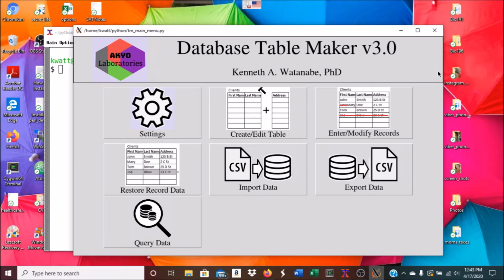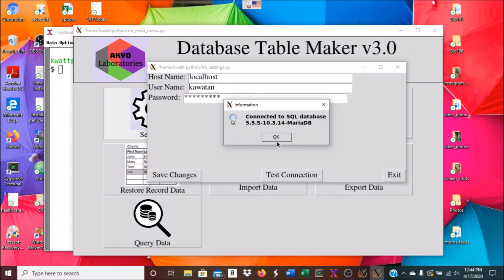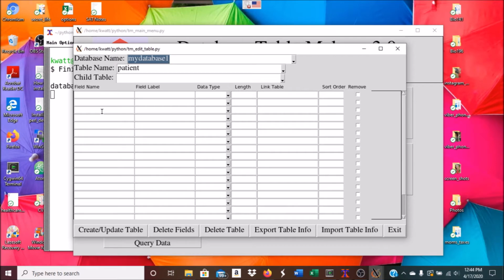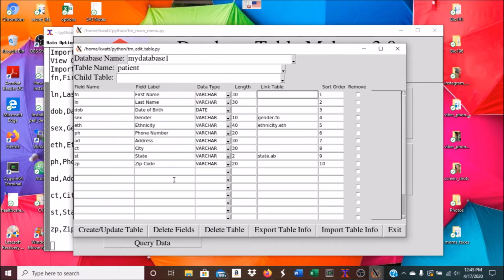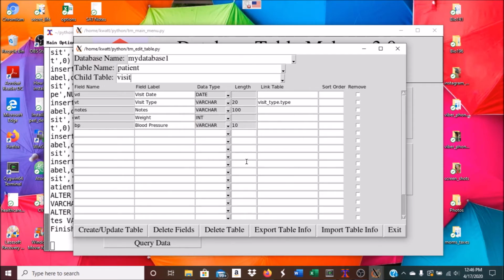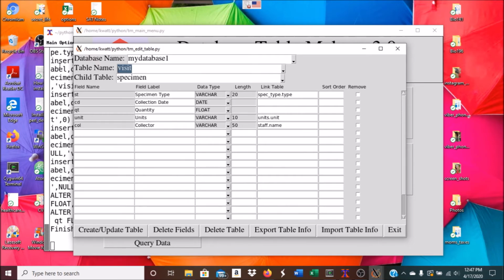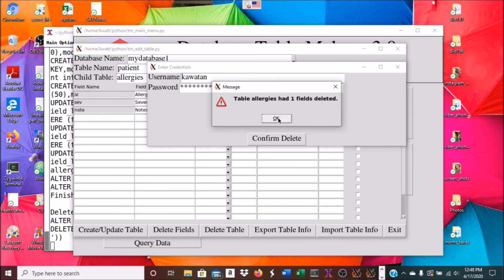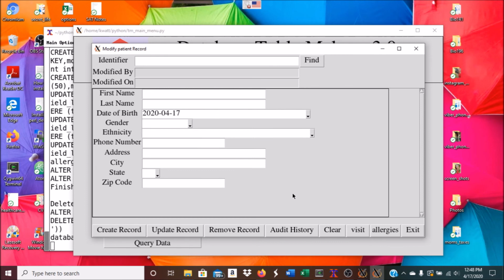Database Table Maker v3.0 - Part1 Creating Database Tables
How to easily create database tables for MySQL or MariaDB using the Database Table Maker v3.0.